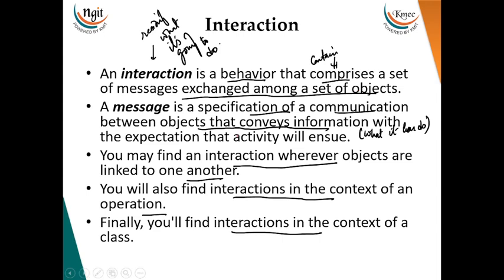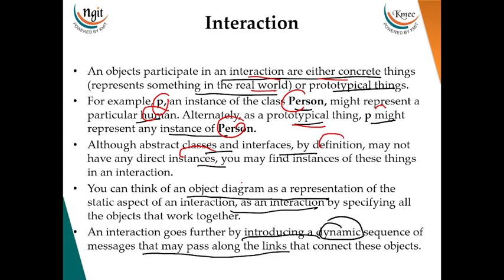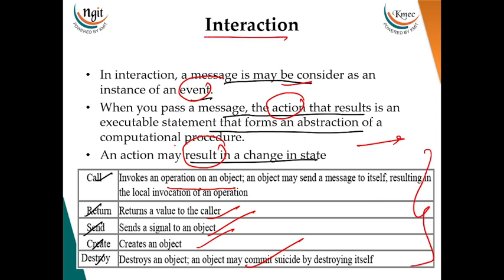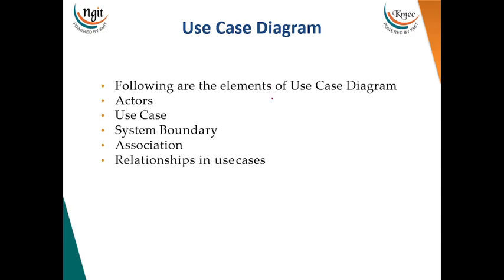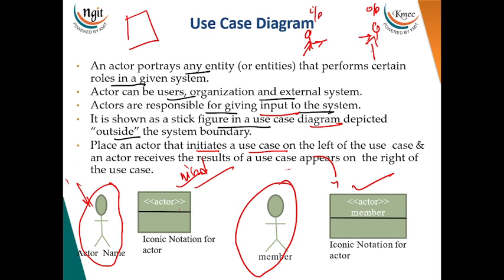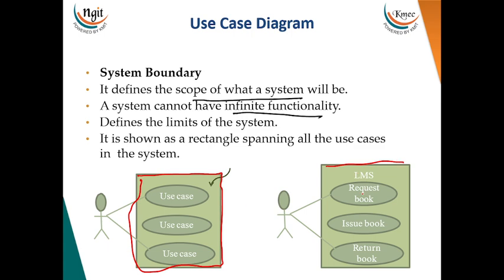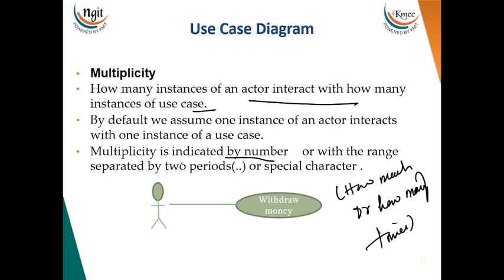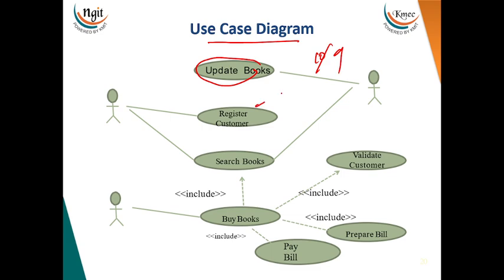4.7 Interactions Use Cases and Use Case Diag